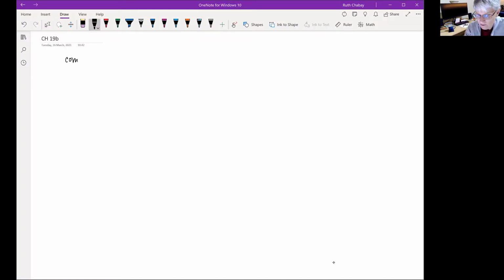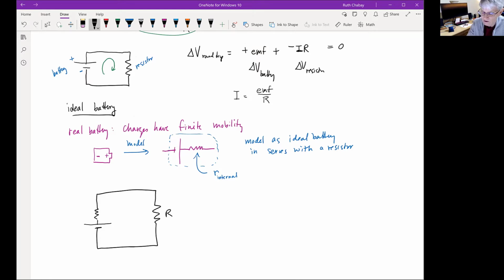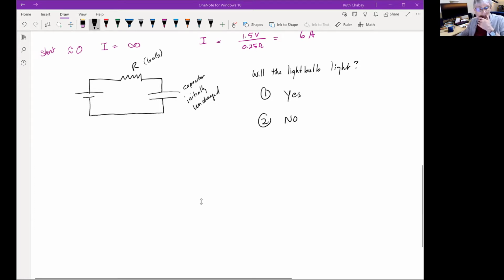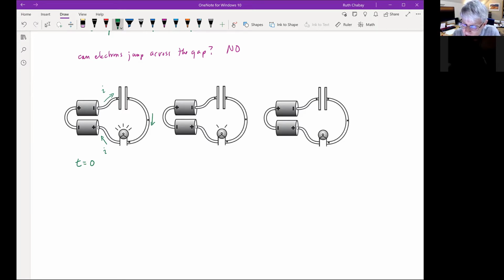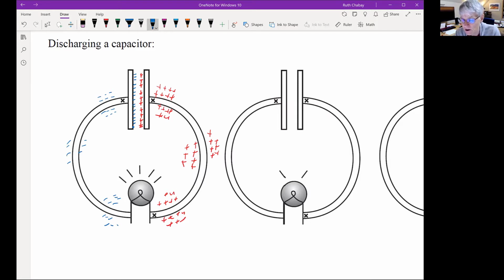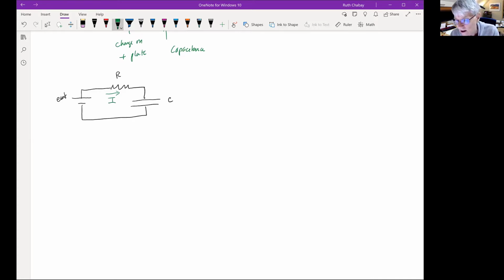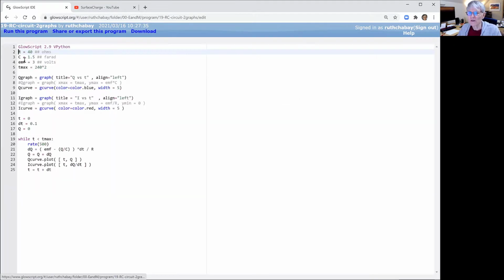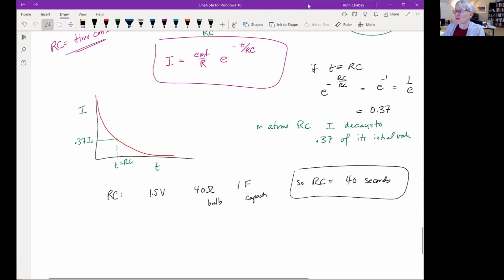Ch19b: Macroscopic circuits 2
Prof. Ruth Chabay, Spring 2021: Internal resistance; capacitors in circuits; RC circuits.